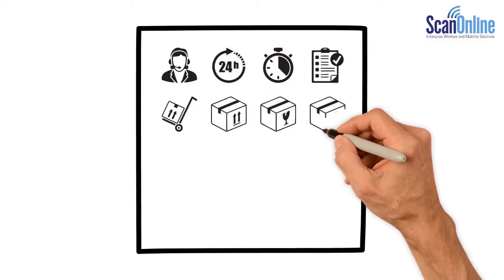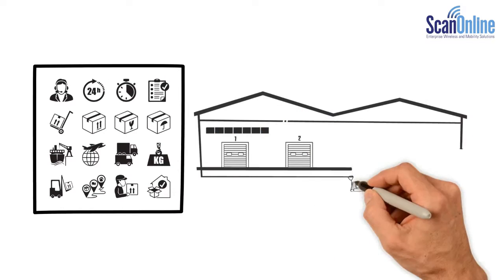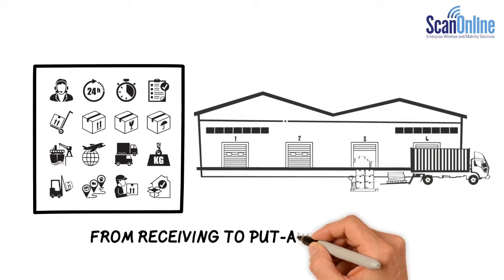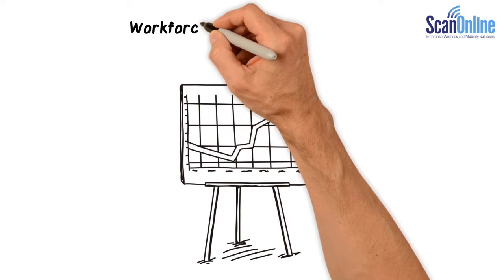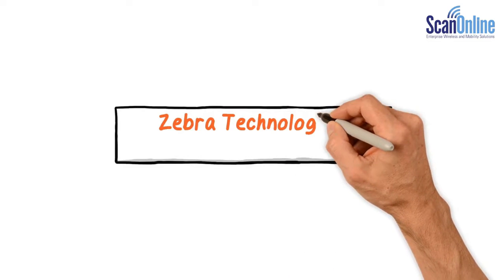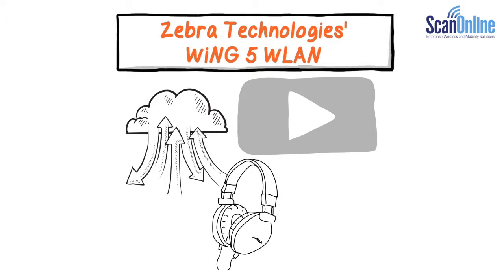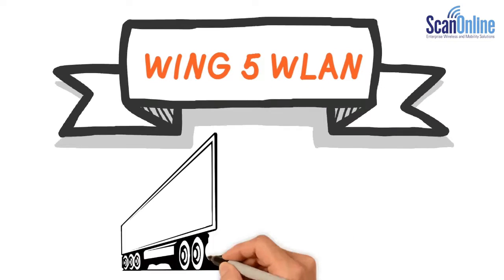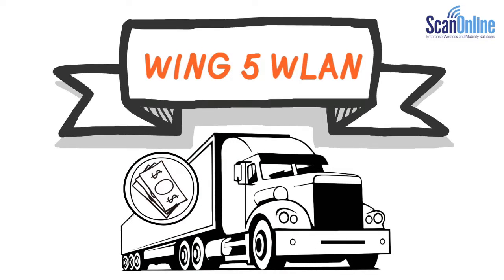Zebra WiNG 5 WLAN: High Performance Wireless Networking for T&L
Transportation and Logistics is a rugged, fast paced, and often evolving industry - there's no denying that.  Zebra's WiNG 5 Wireless LAN keeps data flowing at the speed of T&L business, while providing the flexibility to adapt and change to scale the future.